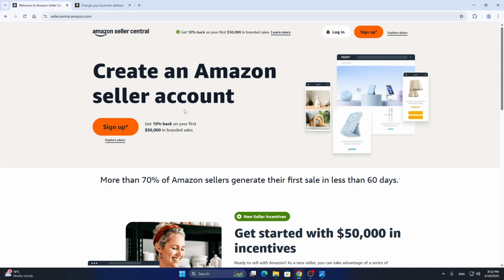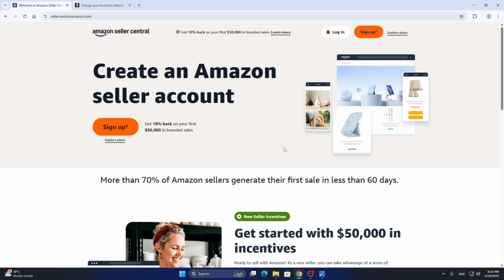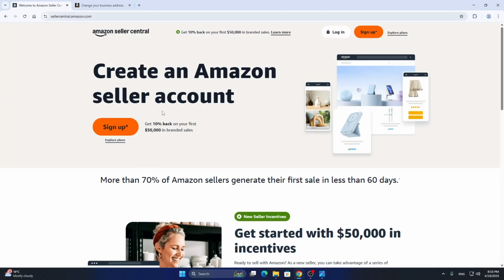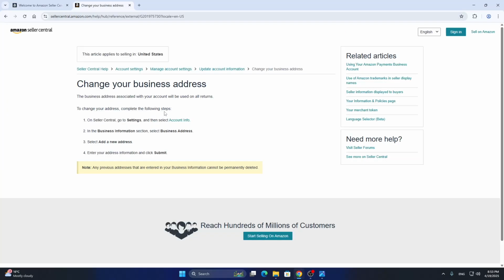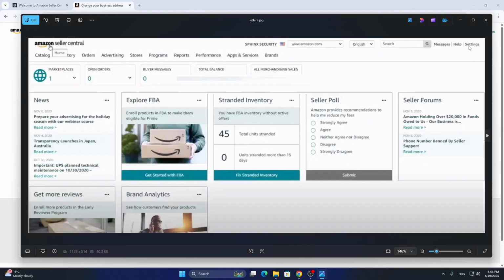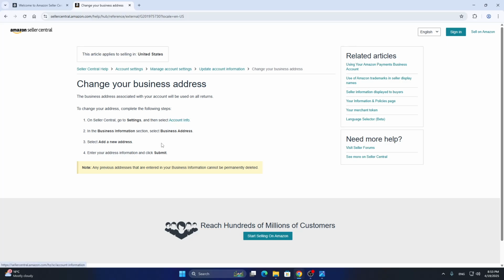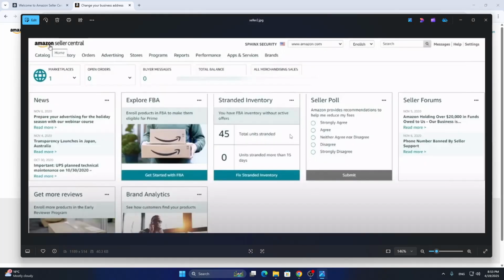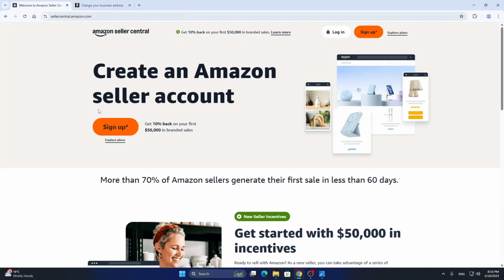How To Change My Amazon Seller Account Address Tutorial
Today we talk about change my amazon seller account address,seller central,amazon fba tips,amazon seller account